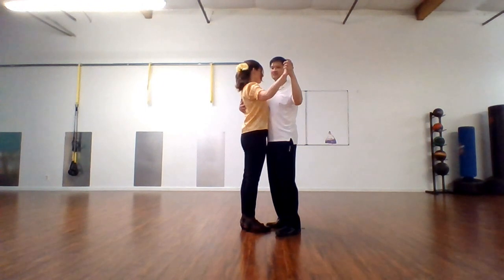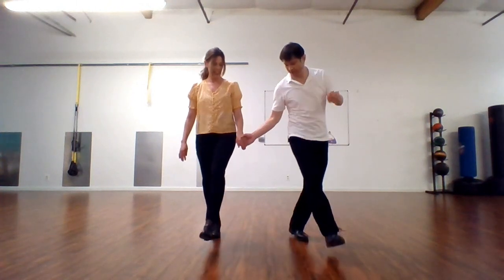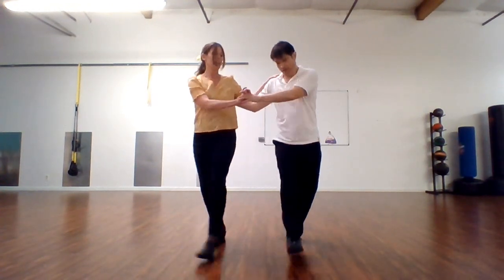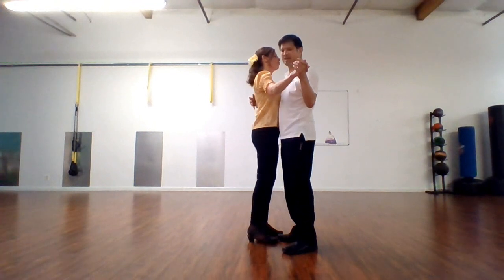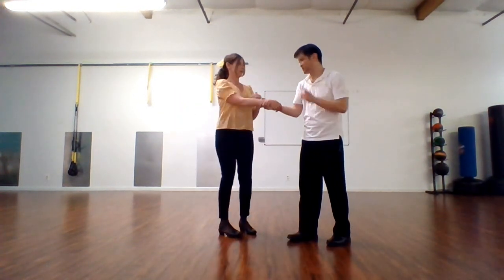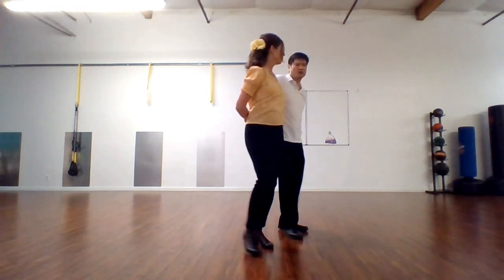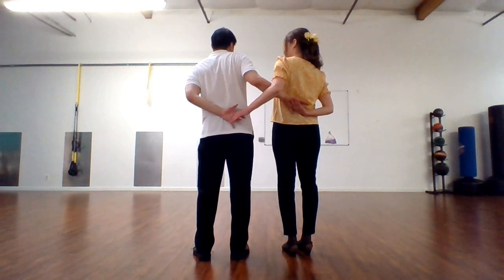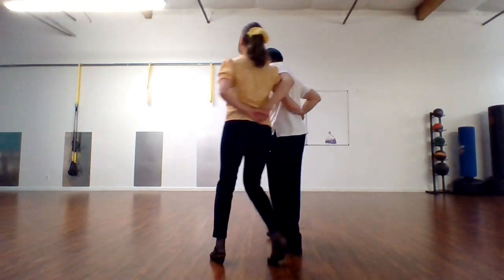Collegiate Shag Notebook: Footwork Variation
This is a brief notebook on a Collegiate Shag footwork variation, as well as using that footwork in a travelling "sailor knot" move.

This notebook can be used by dancers who are just getting into Collegiate Shag and would like to add to their reportoire.